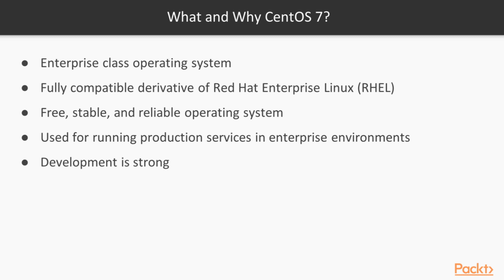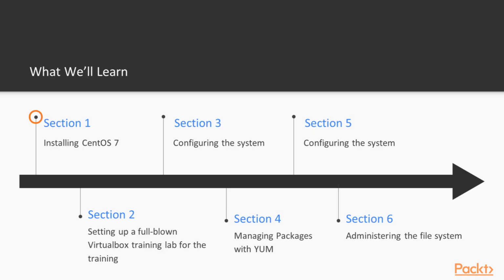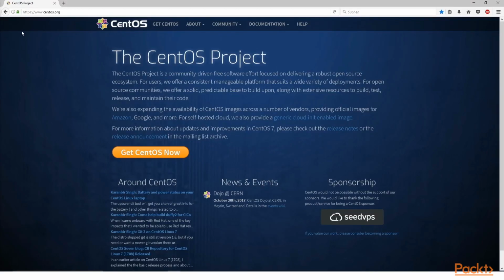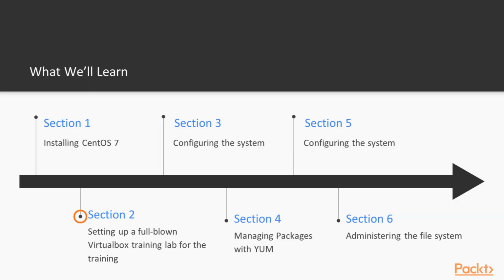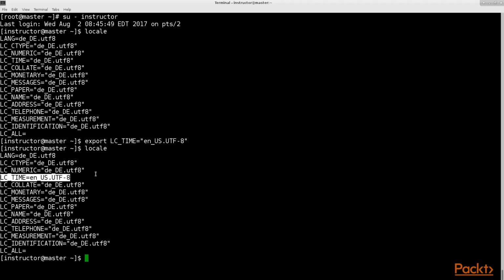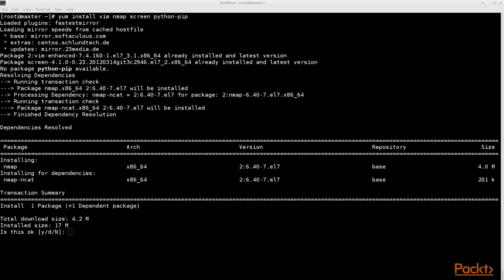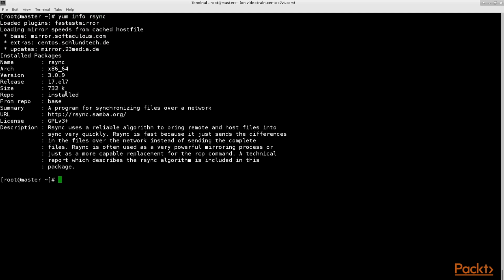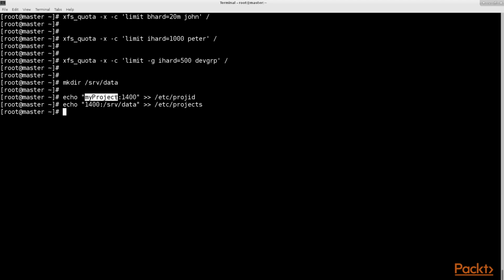Beginning CentOS 7 Administration : The Course Overview | packtpub.com